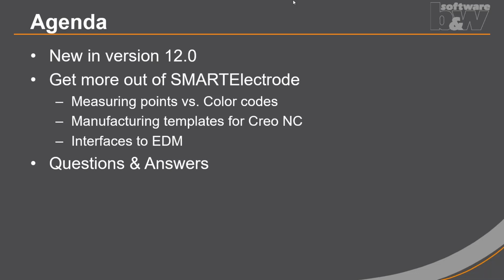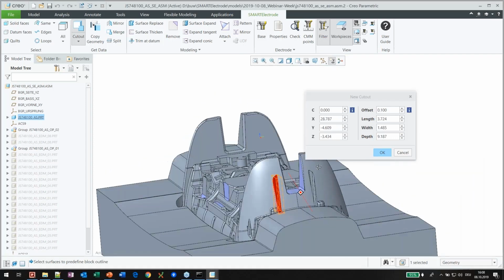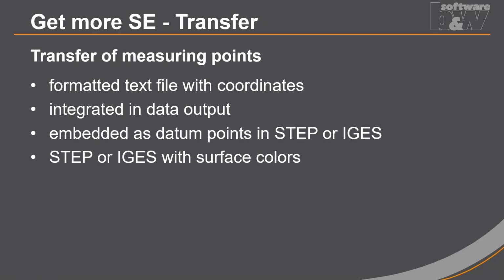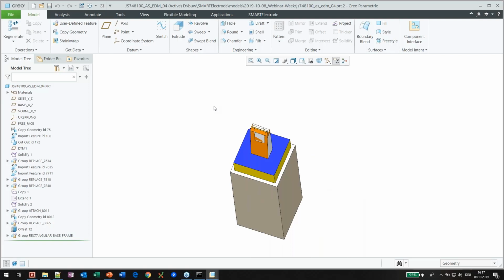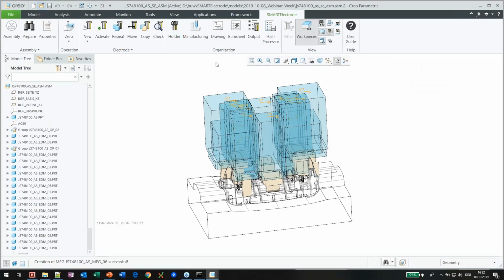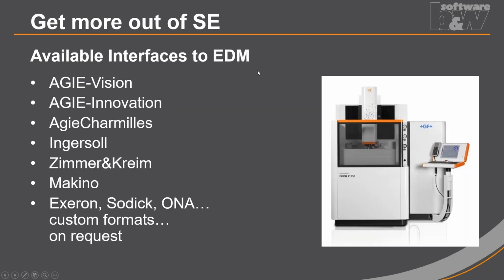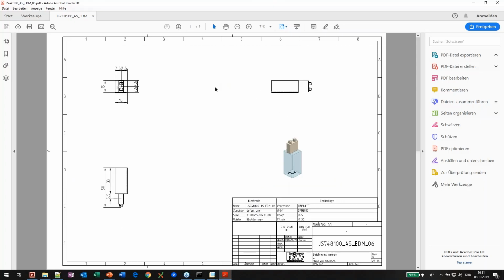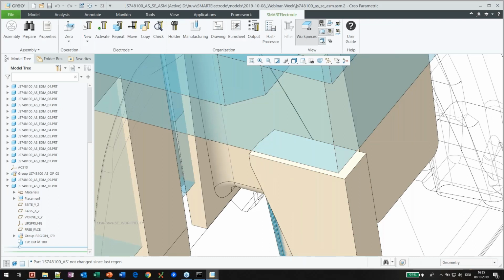B&W Webinar "SMARTElectrode" in Creo Parametric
Do you use EDM-machines in your company and wonder how to directly integrate information from your design?
Learn how SMARTElectrode supports your electrode design process and exports the manufacturing information seamlessly to your production machines.